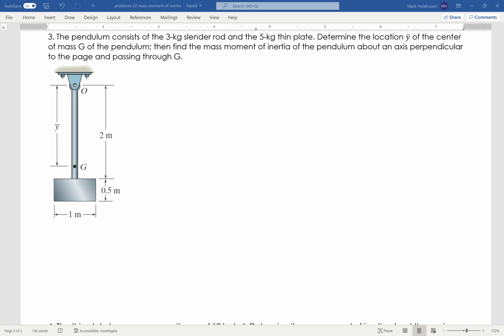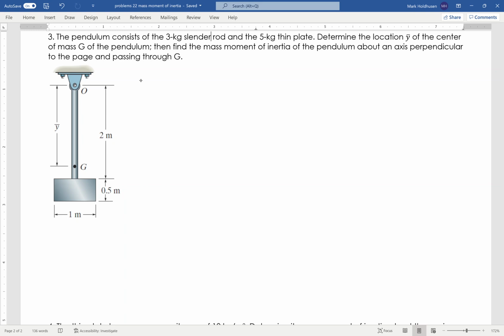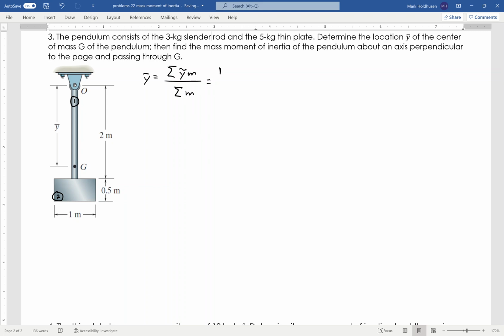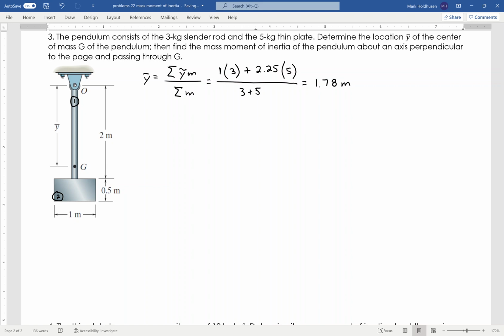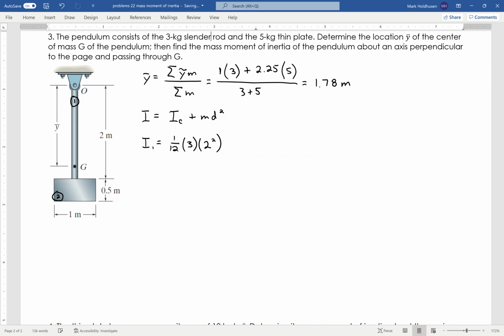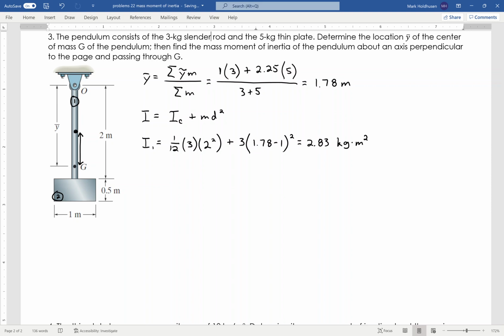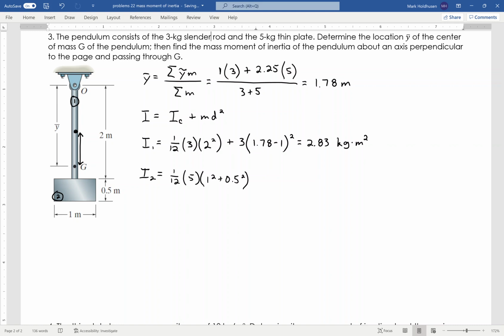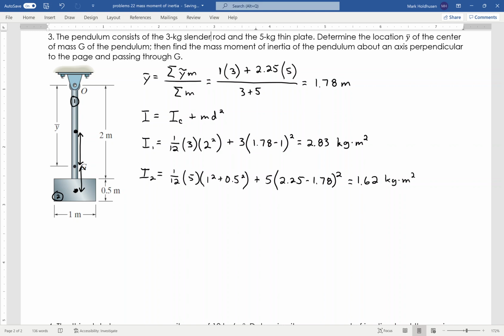ENGR 220 Mass Moment of Inertia Example 3